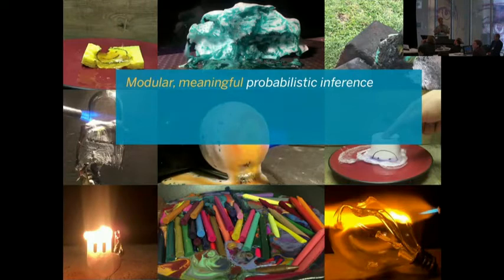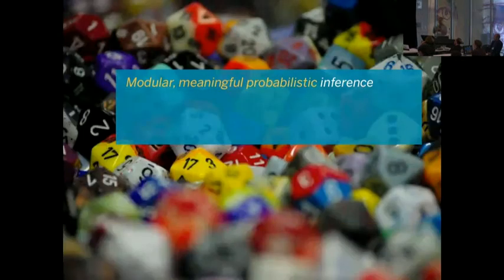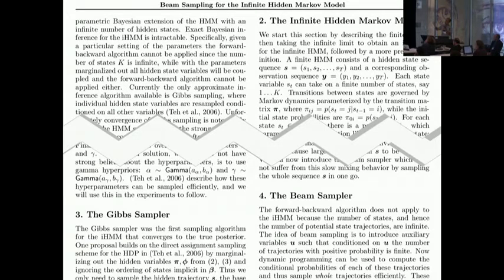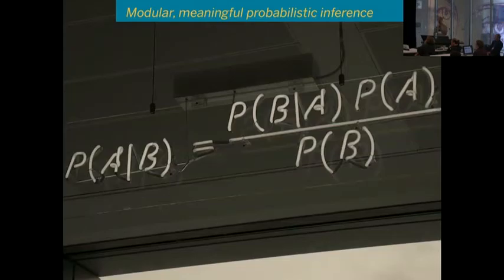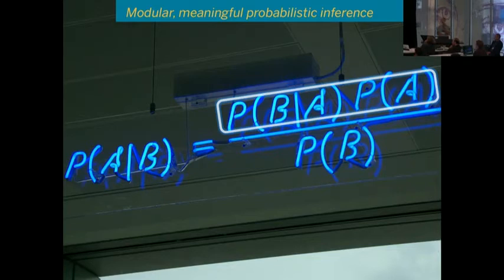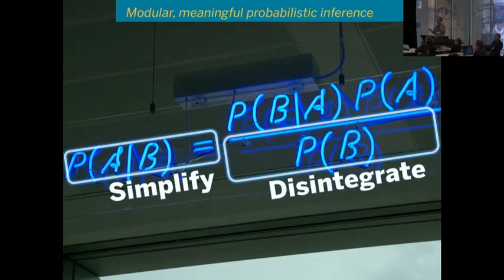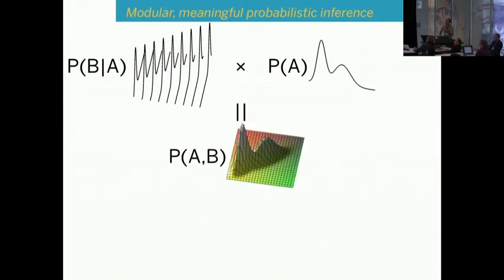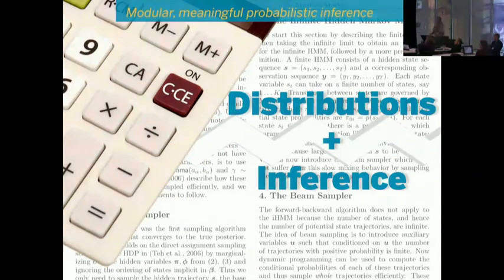Research Horizons 2016: Chung-chieh Shan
Modular, Meaningful Probabilistic Inference